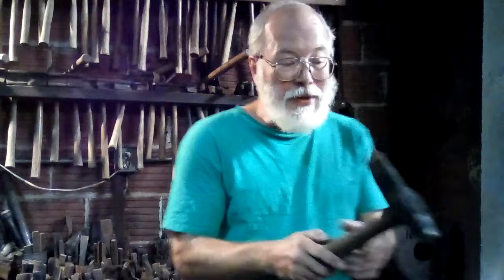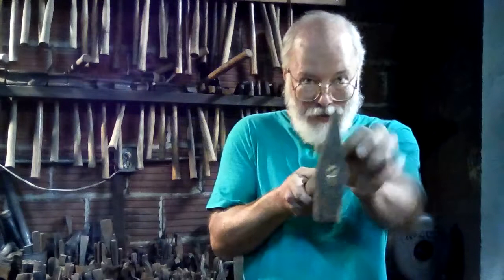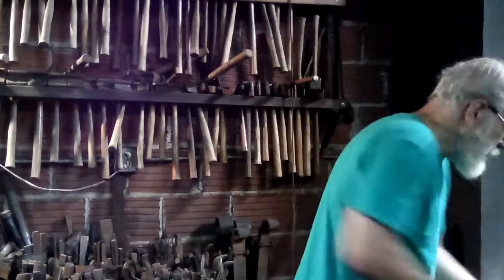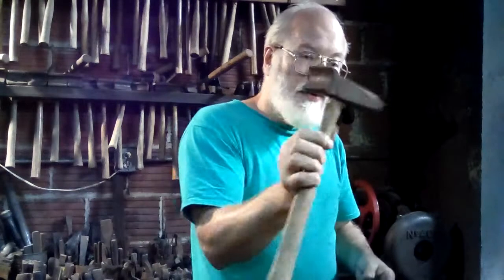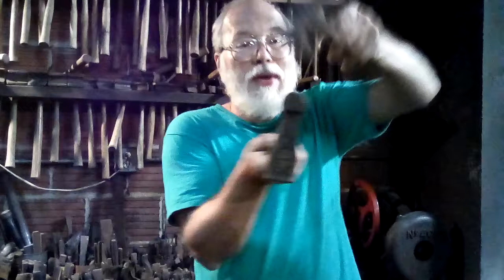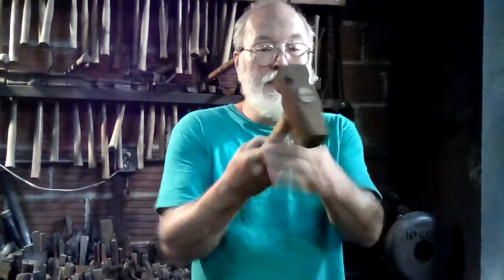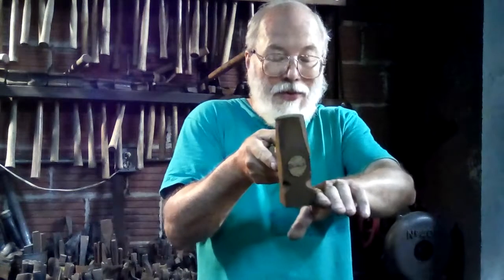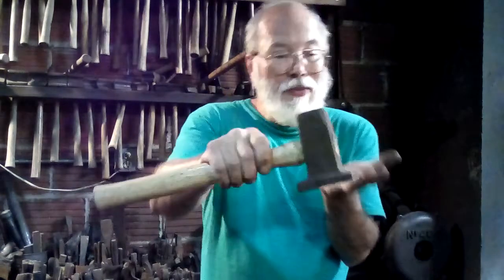2, A Blacksmith's Dictionary, naming tools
Daniel Tokar, a Blacksmith for over 40 years , names some tools.